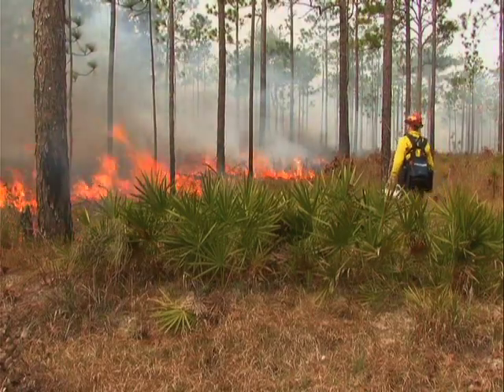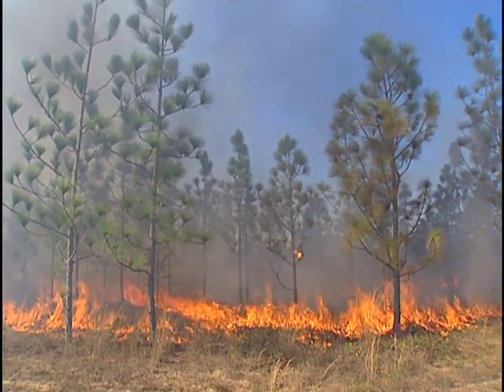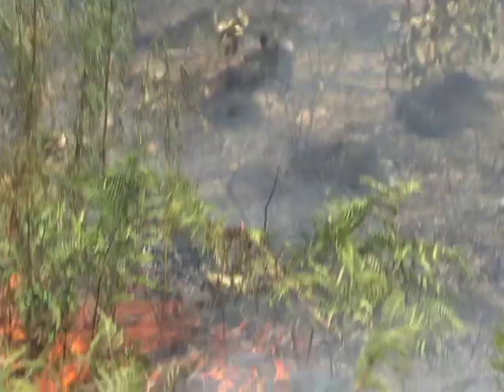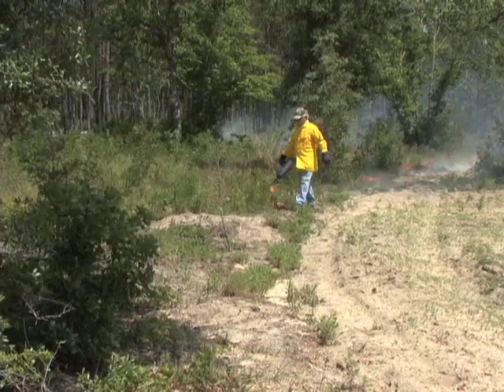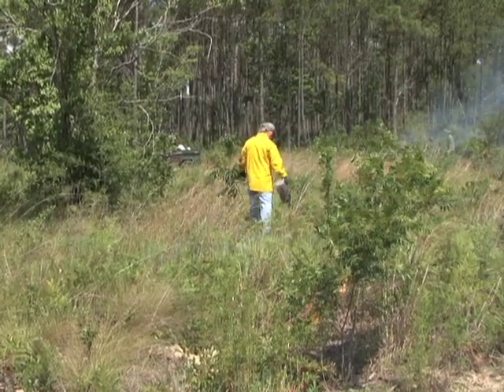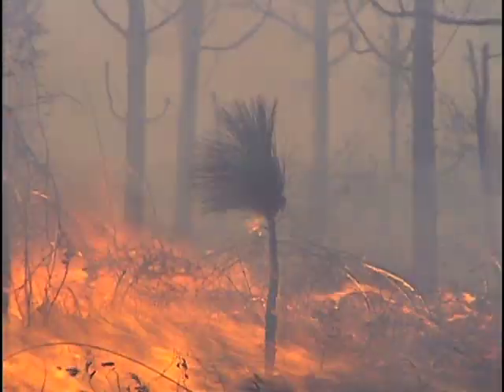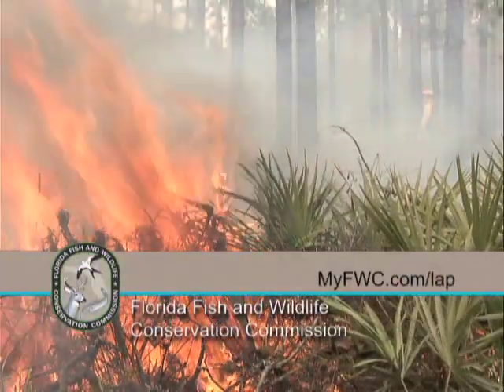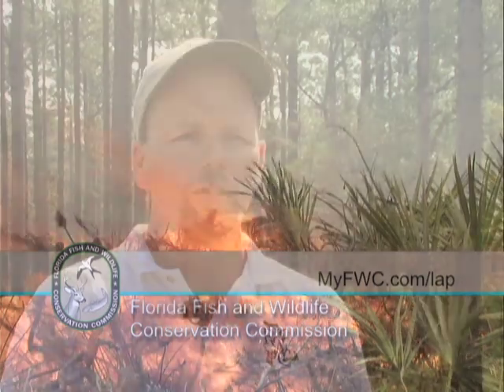Landowner Assistance – Benefits of Prescribed Fire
This video describes some of the applications and techniques of prescribed burning to manage wildlife habitat. Benefits to groundcover and wildlife are explained and examples of vegetation responses in upland habitats are provided.